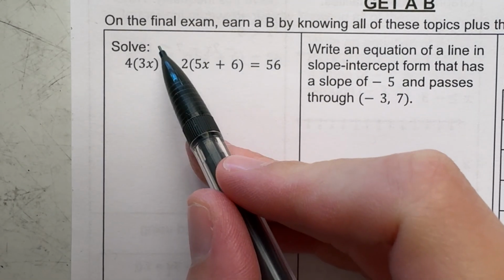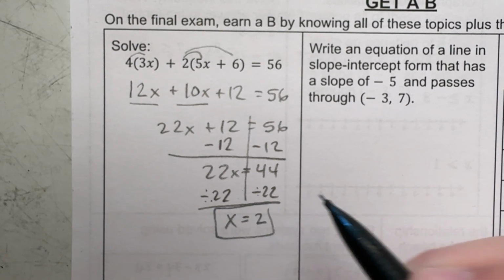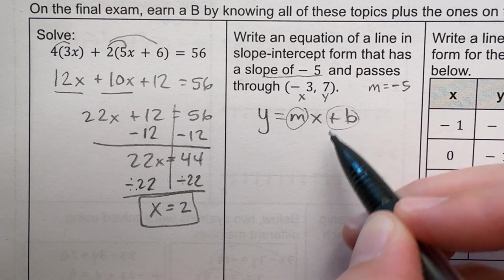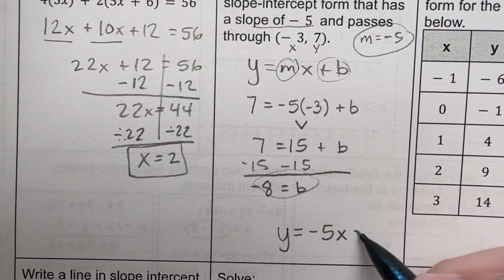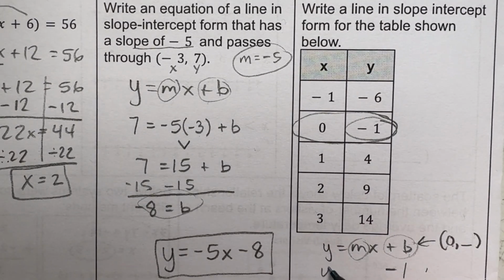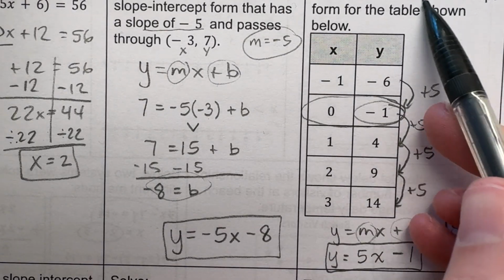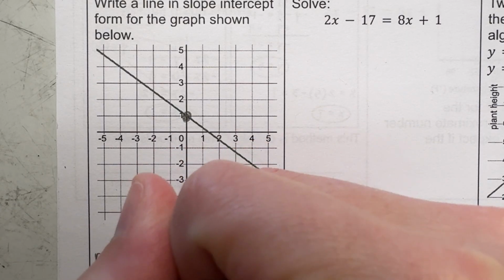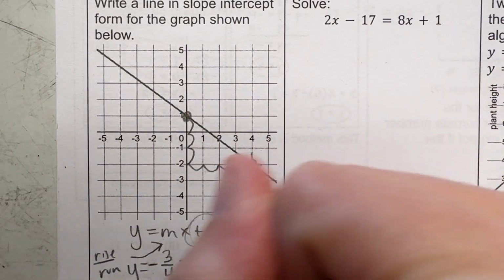Get a B: Front